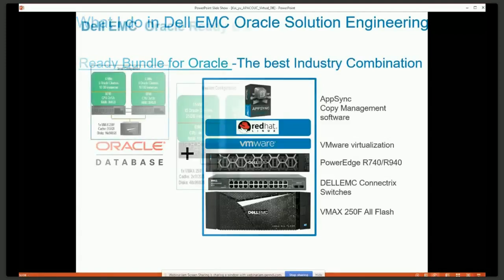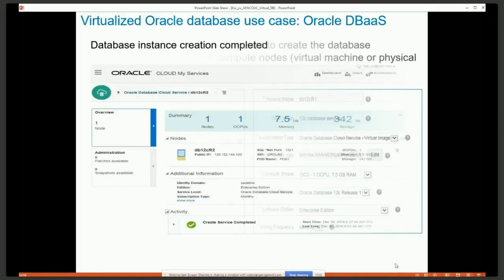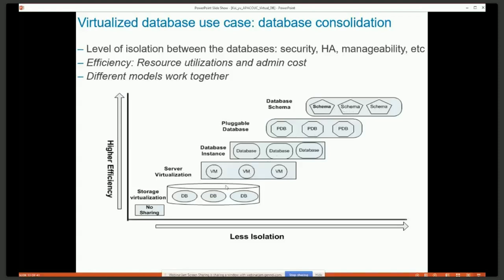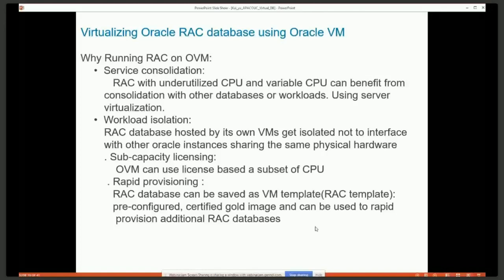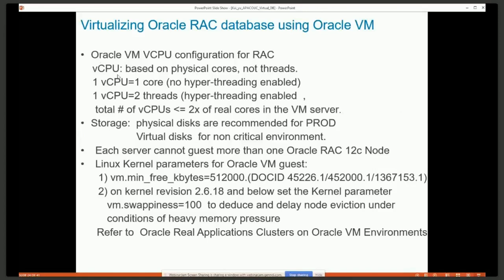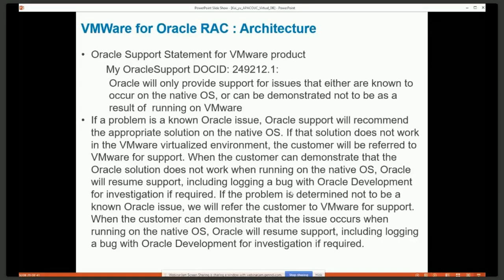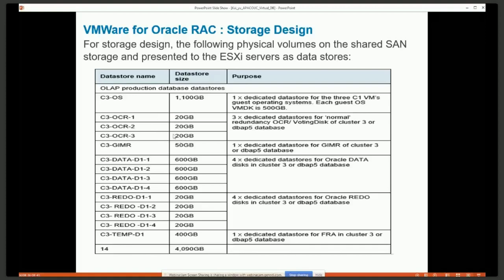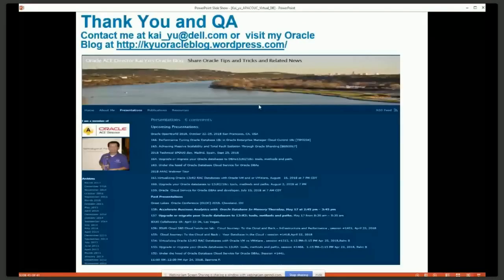Virtualizing Oracle 12cR2 RAC Databases with Oracle VM and or VMWare by Kai Yu